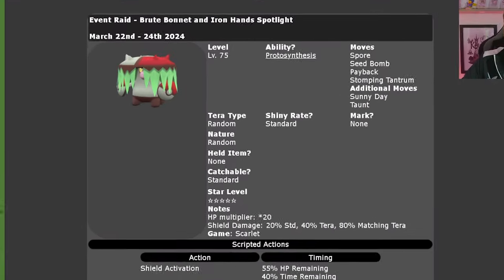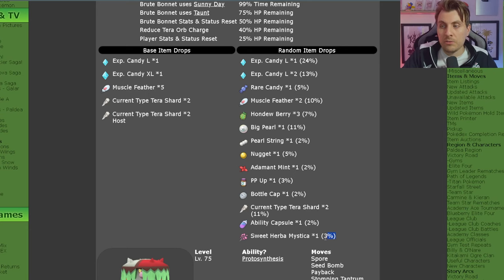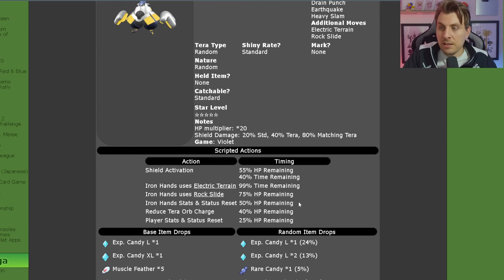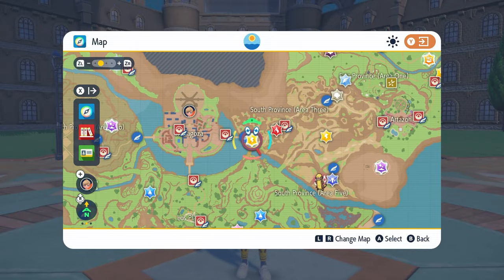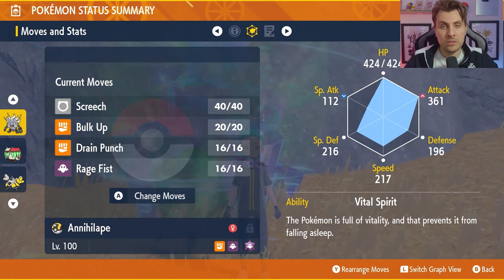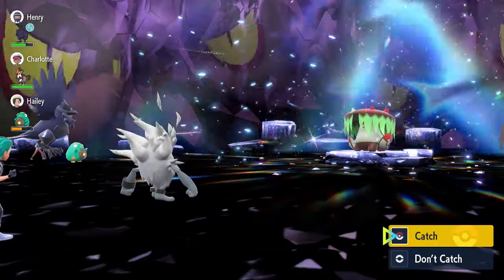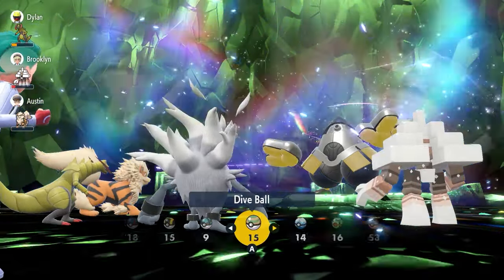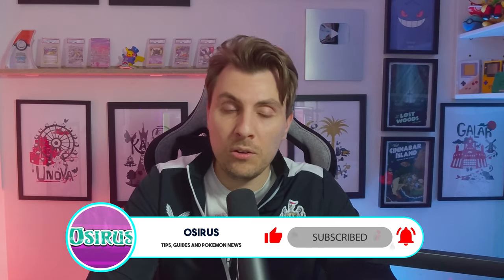The Best SOLO Build for BRUTE BONNET & IRON HANDS Tera Raid Event Pokemon Scarlet and Violet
This video will go over the best Solo build to beat Brute Bonnet and Iron Hands tera raid event in pokemon Scarlet and Violet.

Featured Build:

Annihilape @ Expert Belt
Ability: Vital Spirit
Tera Type: Ghost
EVs: 252 HP / 252 Atk / 4 Def
Adamant Nature
- Bulk Up
- Screech
- Drain Punch
- Rage Fist